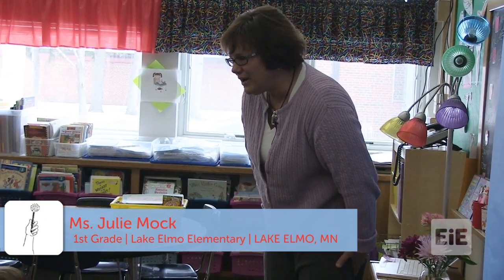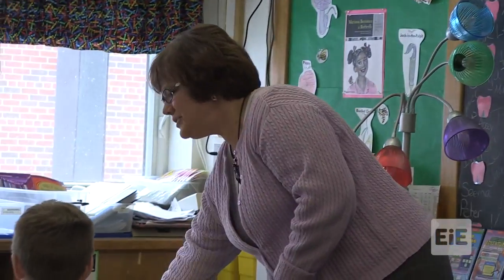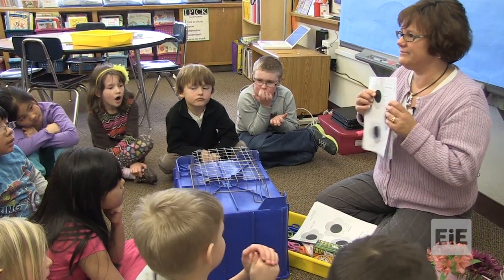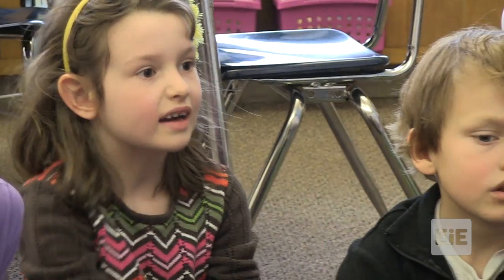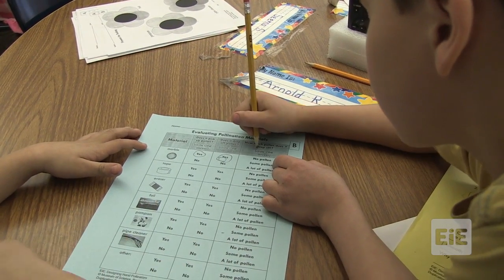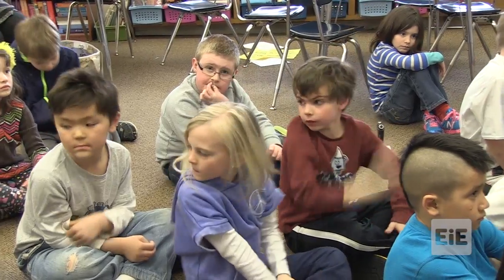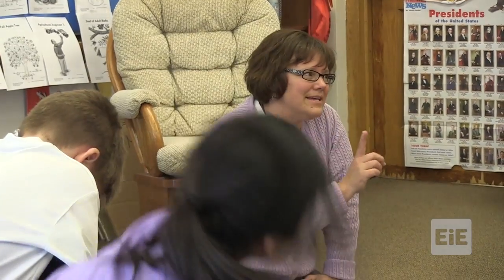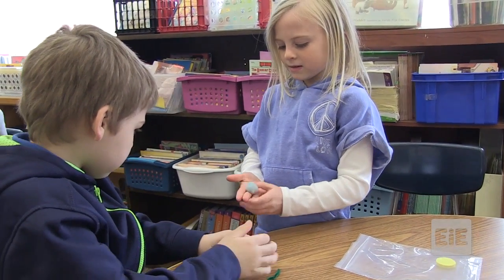EiE - The Best of Bugs: Designing Hand Pollinators Lesson 3 in Lake Elmo, MN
Students perform controlled experiments to identify effective materials and methods for picking up and dropping off pollen.